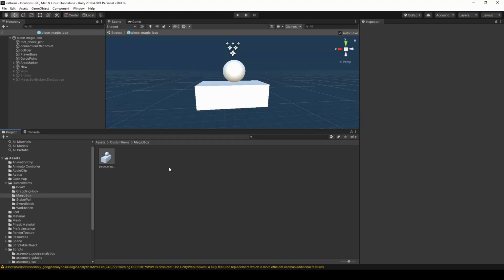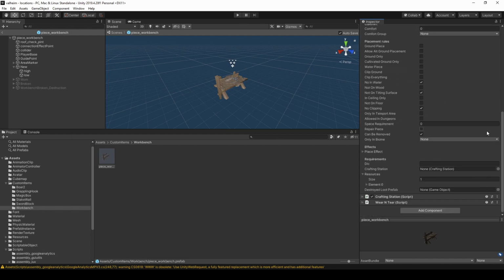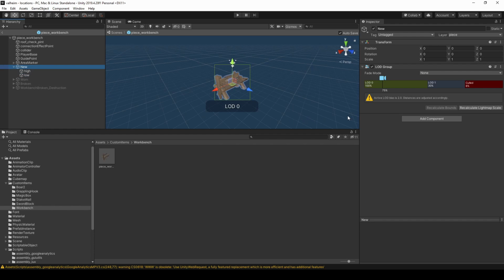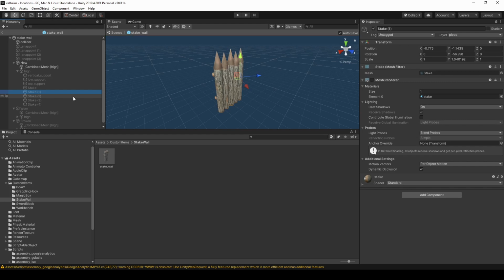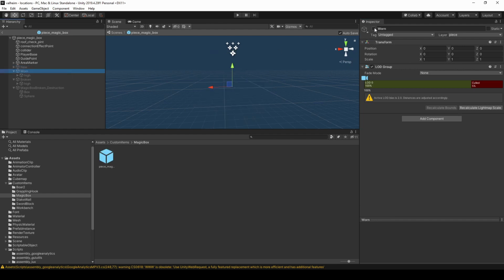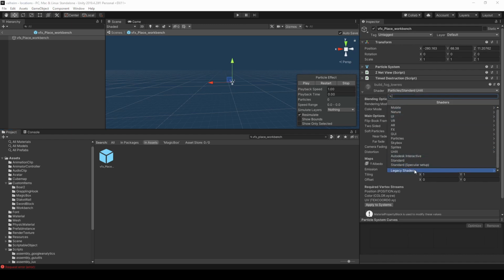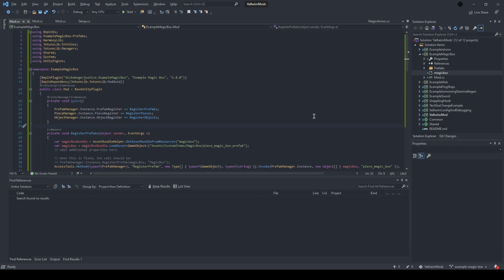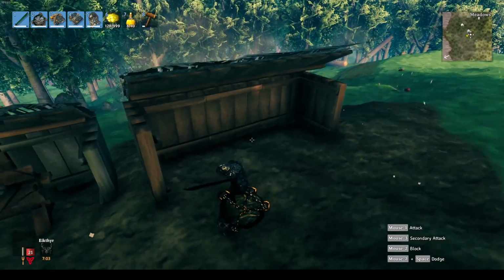Valheim Mod Dev: Adding placeable pieces with JotunnLib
Update 3: JotunnLib is no longer being maintained at this time, and is replaced by a new library called JVL. ) and hope to have a new full guide up in the next couple days. Their documentation is here if you prefer to read about it

Update 2: The JotunnLib code in the video that required reflection has been updated to work normally in the most recent NexusMods' version.

Update: The JotunnLib developers contacted me and let me know that they are merging with ValheimLib. This is excellent for the tool, and I think it will really benefit from some of the ValheimLib functionality, but this may/will introduce breaking changes. I will try to at least annotate any code modifications that are necessary after the update.

This is a follow up to my previous JotunnLib video. I wanted to finish explaining how to add new placeable pieces into the game. I forgot to increase the text size for this video, but I will in future recordings to make the code a bit more readable. You can grab the source to follow along if you wish.

References needed:
"Valheim\BepInEx\core\0Harmony.dll""
"Valheim\BepInEx\core\BepInEx.dll"
"Valheim\BepInEx\plugins\JotunnLib.dll"
"Valheim\valheim_Data\Managed\assembly_valheim.dll"
"Valheim\unstripped_managed\UnityEngine.dll"
"Valheim\unstripped_managed\UnityEngine.CoreModule.dll"
"Valheim\unstripped_managed\UnityEngine.AssetBundleModule.dll"

I don't follow Discord very closely, but I'm going to make an effort to be on there more. I'll try to help as much as I can, but there are MUCH smarter people in the community Discord, so I highly recommend looking through their resources and answers as well. My goal is to help people get into modding and learn some of the basic concepts, but for the more complicated topics the community server is an excellent resource. You can DM me from there or join my personal Discord if you have questions directly for me.

I'll attempt to answer any questions if you reach out here as well: